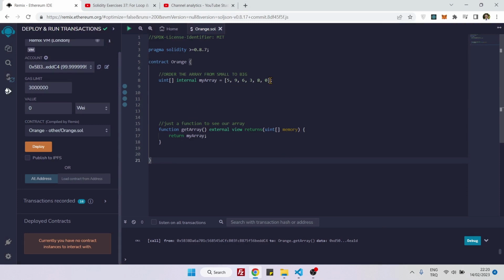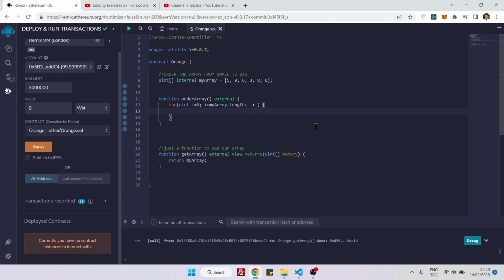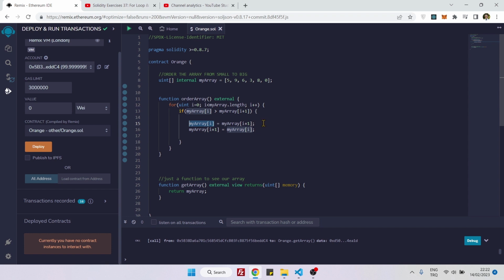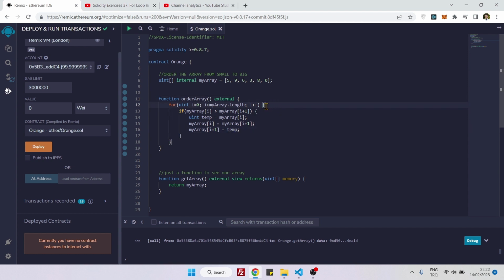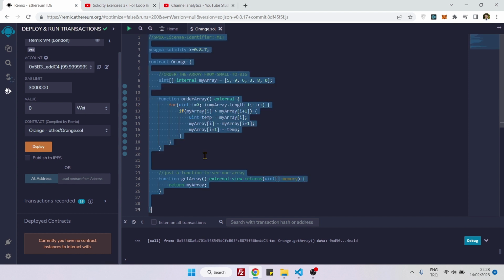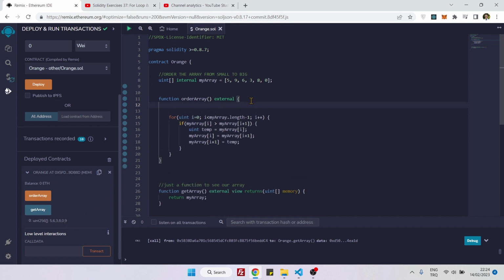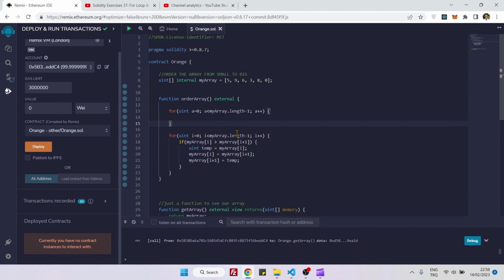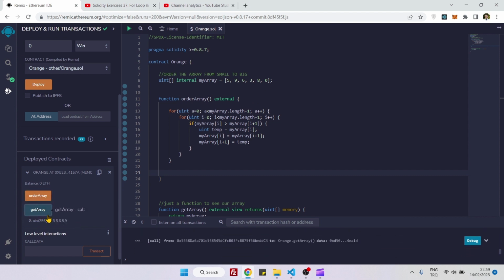32- For Loops 9: ordering arrays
FOR LOOPS 9: ORDER A UINT ARRAY ELEMENTS FROM SMALLEST TO THE BIGGEST

In this video we will order an array from smallest to biggest. To do that we will use not just one but two for loops.